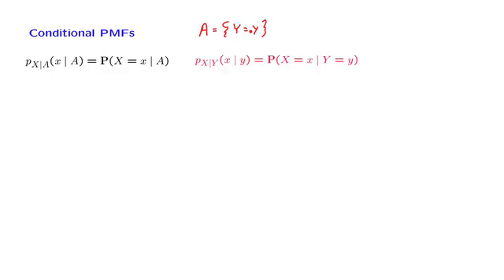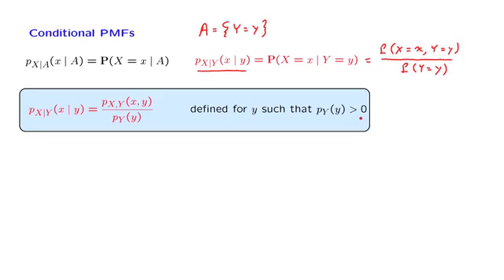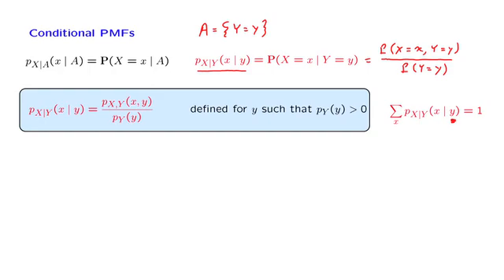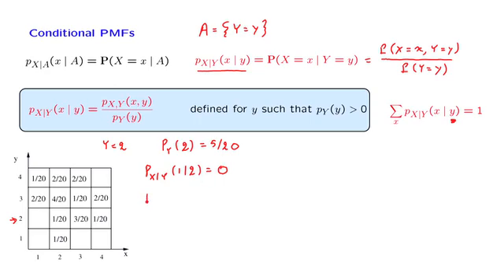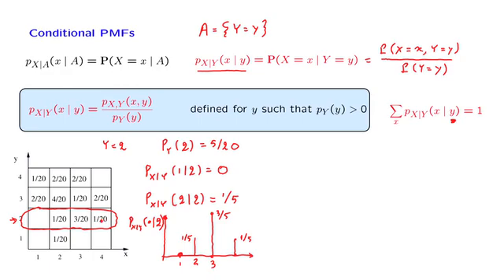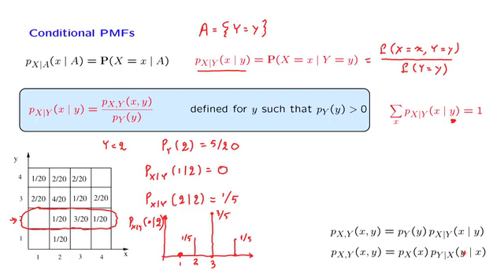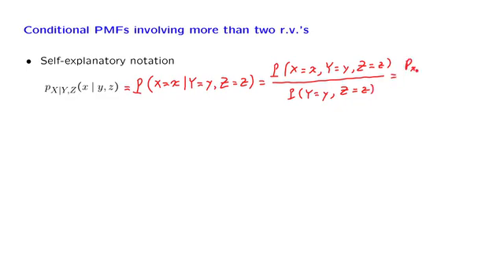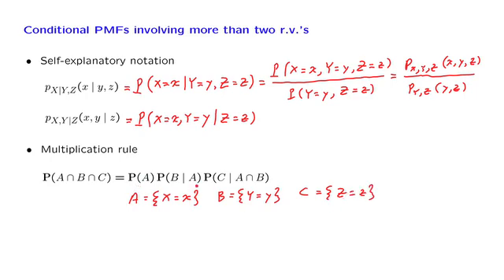Introduction to Probability Course Lesson 58